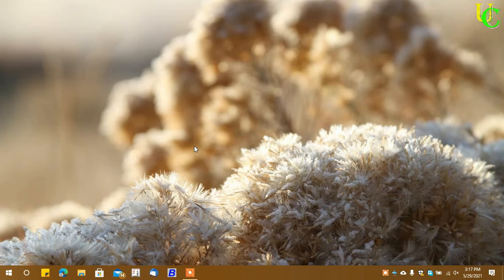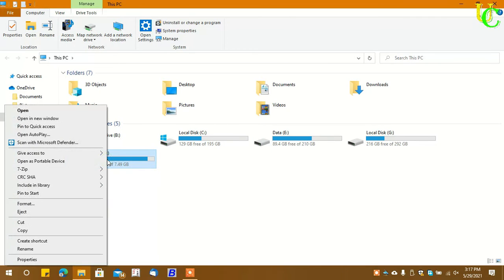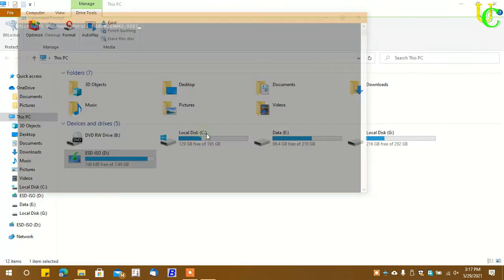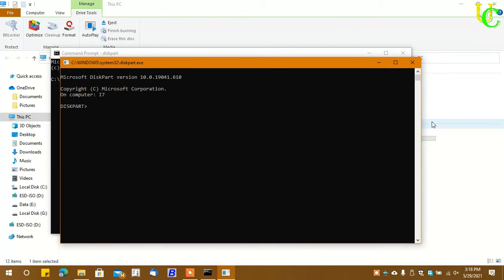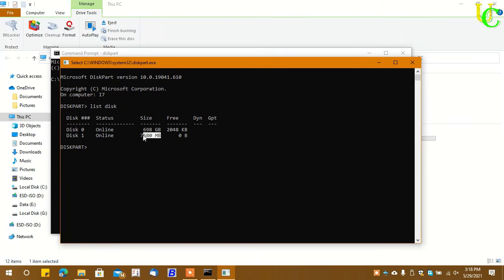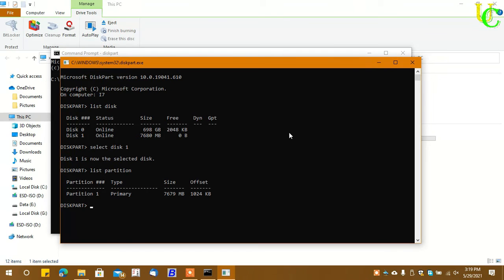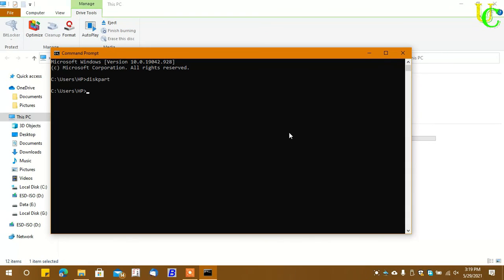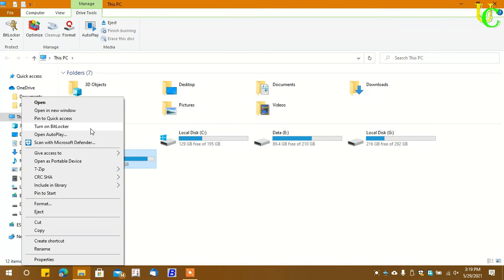How To Fix Turn On BitLocker Not Showing For Removable Drives On Windows 10 Using Command Prompt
Video Chapters (Steps to fix missing BitLocker option in Windows):
0:00 Navigating to This PC
0:13 Inserting USB drive
0:18 Missing BitLocker option
0:33 Opening Command Prompt
0:42 Typing commands on Command Prompt
1:49 Proceeding for verification of BitLocker option for USB drive
1:58 Verification of BitLocker option in menu

Video Contents:
1. How to fix issue BitLoker is not showing up for removable disks in Windows 10 operating system.
2. How to turn on BitLocker in Windows 10.
3. How to turn on BitLocker for pendrive in Windows 10.
4. How to turn on BitLocker for usb drive in Windows 10.
5.  How to turn on BitLocker for removable disks in Windows 10.
6. How to solve issue of BitLocker is inactive for removable drives in Windows 10.
7. What to do when Turn On BitLocker option is not showing for removable drives in Windows 10.
8. What is solution for BitLocker option is missing from control panel in Windows 10.
9. What is solution for BitLocker is missing from this PC (My Computer) in Windows.
10. How to fix removable disk is missing from BitLocker in Windows 8, 8.1, 10 or windows 7.
11. How to solve pendrive is missing from BitLocker in Windows 10, 8, 8.1 or windows 7.
12. How to enable BitLocker in Windows 7, windows 8, windows 8.1 or windows 10.
13. BitLocker is disabled on Windows 10, Windows 8 or Windows 7, what is solution to enable it.
14. BitLocker is not available for USB drive, how to solve this problem.
15. BitLocker is not available in Windows 10, how to fix this issue.
16. How to solve Turn on BitLocker option not available for removable disk (pendrive) in Windows 10, Windows 8, Windows 8.1 or Windows 7.
11. How to activate BitLocker to go on Windows for removable storage drive.
12. How to fix problem BitLocker to go not recognizing usb.
13. Bitlocker to go not available in windows 10 for USB flash drives..

Video me kya hai:
1. Pen drive me bitlocker show nahi ho raha hai.
2. Windows 10 pe removable drive me bitlocker nahi dikha raha hai.
3. Windows 10 par removable disks me BitLocker active kaise kare.
4. Pendrive me BitLocker kaise download kare.
5. Windows 10 me BitLocker option missing hai kaise solve kare.
6. How to enable BitLocker in Windows 11 for USB drive.
8. How to enable BitLocker encryption for hard drives and removable drive in Windows 11.

BitLocker not appearing on removable storage drive, BitLocker not showing for external hard disk, BitLocker disappeared for removable storage disk, BitLocker not available for pendrive, BitLocker missing for removable disk, turn on BitLocker for usb flash drive, BitLocker on the go for pendrive not active, solution for BitLocker inactive for pendrive, BitLocker inactive in drive tool how to activate it.